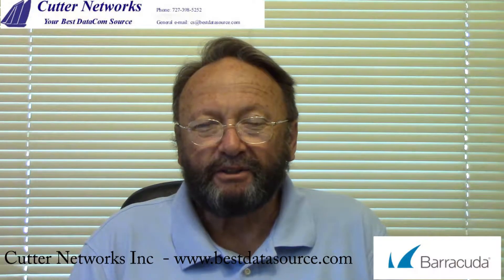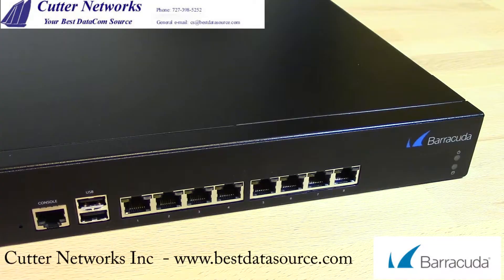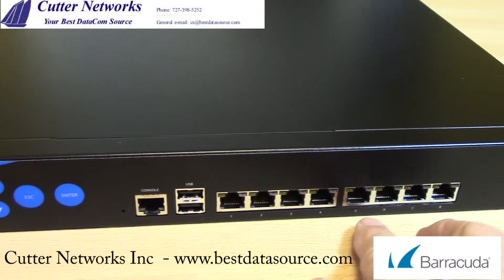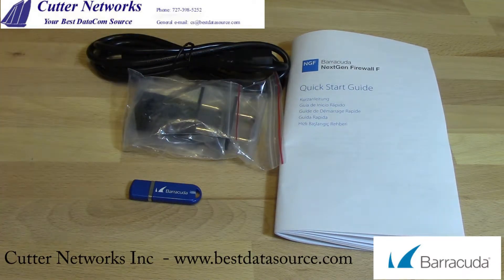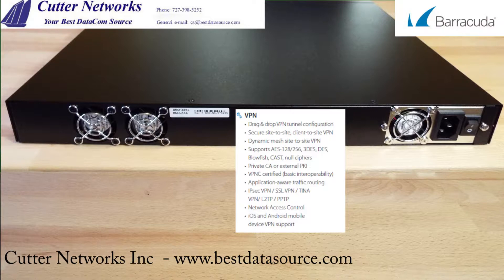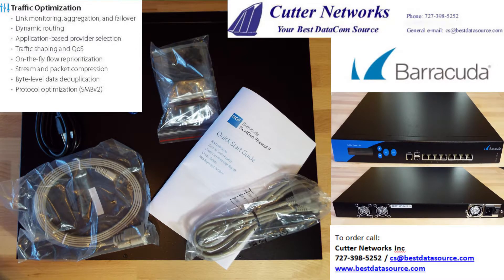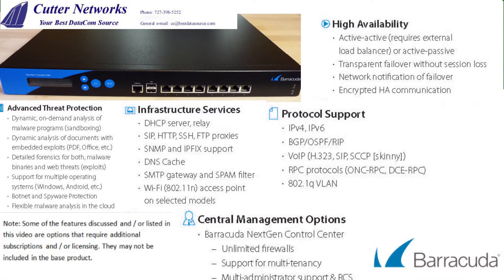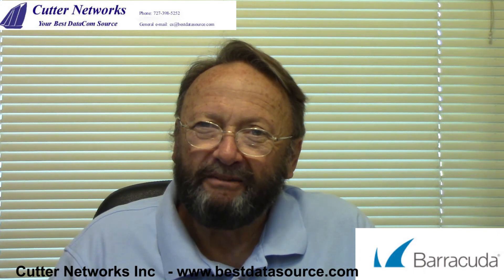Barracuda F-380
The Barracuda F-380 Firewall offers: Intelligent uplink balancing• Stateful packet inspection and forwarding • Full user-identity awareness capability with Barracuda F380 • Intrusion Detection and Prevention System (IDS/IPS) • Application control and granular application enforcement • Interception and decryption of SSL/ TLS encrypted applications • Antivirus and web filtering in single pass mode • SafeSearch enforcement • Google Accounts Enforcement • Denial of Service protection (DoS/DDoS) • Spoofing and flooding protection  • ARP spoofing and trashing protection • DNS reputation filtering • TCP stream reassembly • Transparent proxying (TCP) • NAT (SNAT, DNAT), PAT • Dynamic rules / timer triggers • Single object-oriented rule set for routing, bridging, and routed bridging • Virtual rule test environment • Transparent failover without session loss